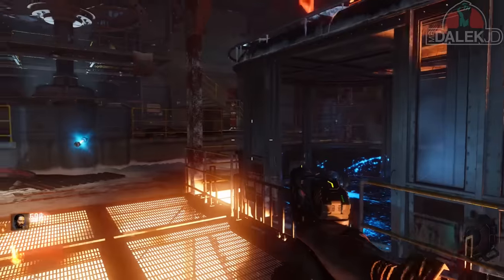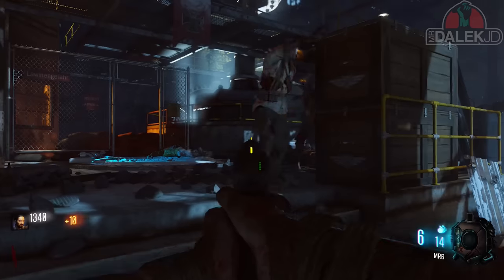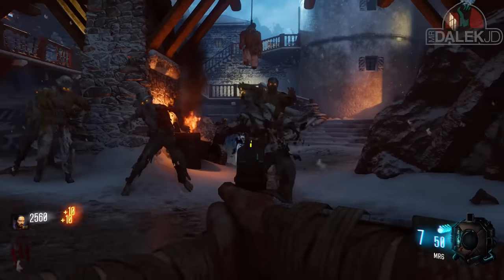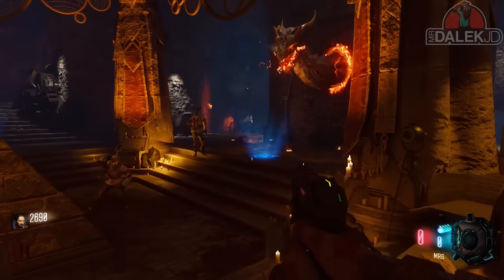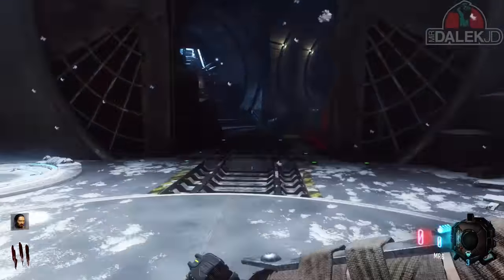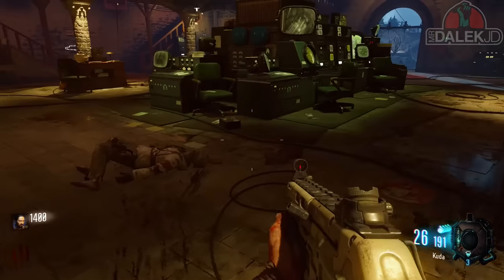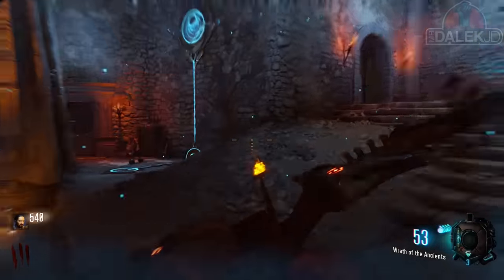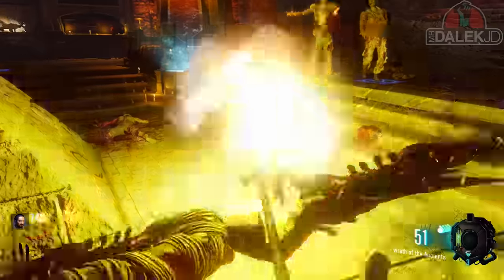DER EISENDRACHE ZOMBIES - ROUND 3 UPGRADED BOWS TUTORIAL! (Black Ops 3 Zombies)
Black Ops 3 Zombies "DER EISENDRACHE" - ROUND 3 UPGRADED BOW TUTORIAL!
●Try this next time you play and let me know if it helps! :D

Black Ops 3 Zombies "DER EISENDRACHE" - Round 3 UPGRADED BOW! This will teach you how to get an upgraded bow on solo or co-op as EARLY as possible.

Shoutout to FantasticalGamer for being the first to show me this awesome technique!